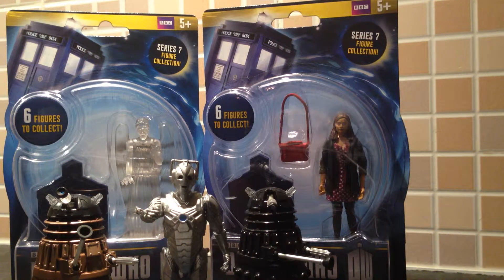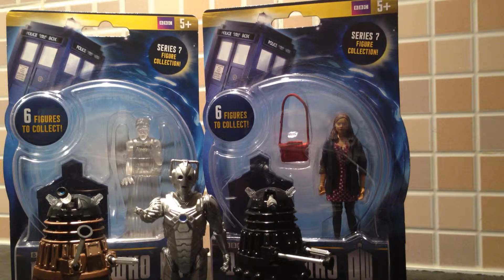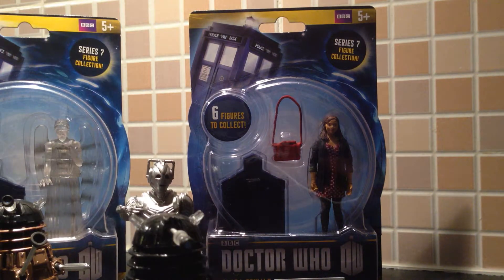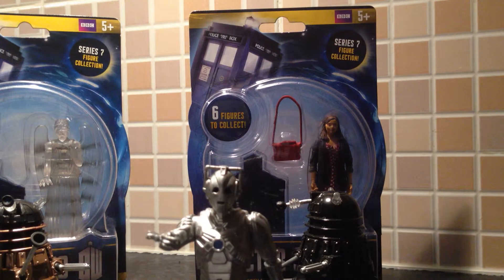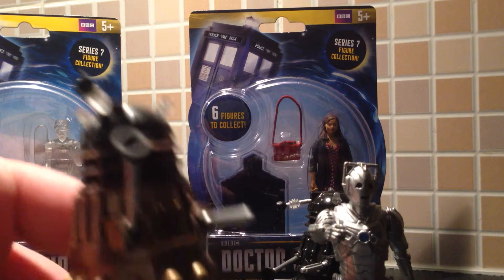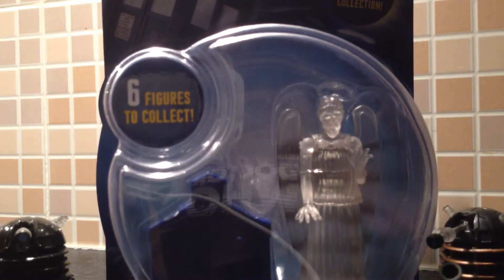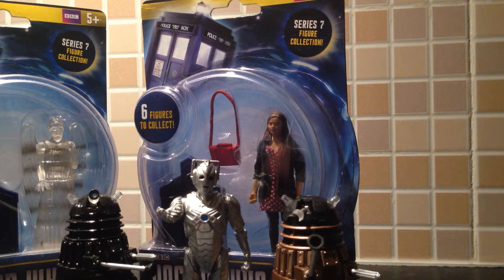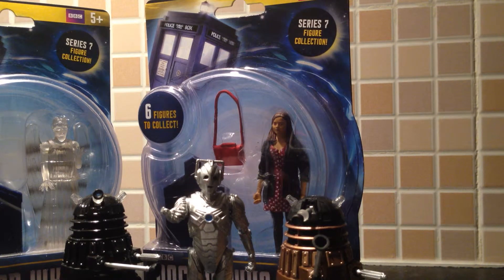Doctor Who 3.75 Inch Variant Collection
S1 EP 2- Today i look at the variants that i have in my 3.75 inch collection!
l